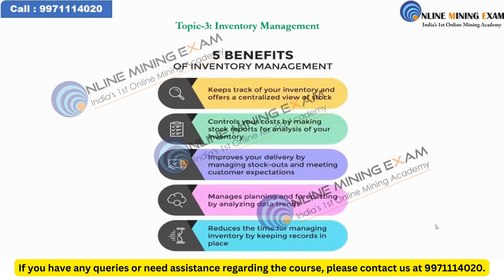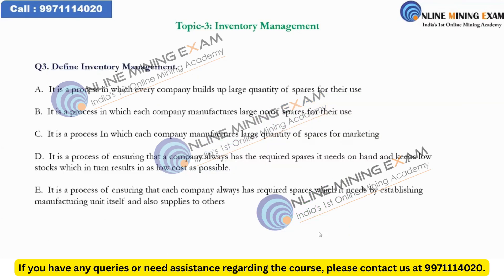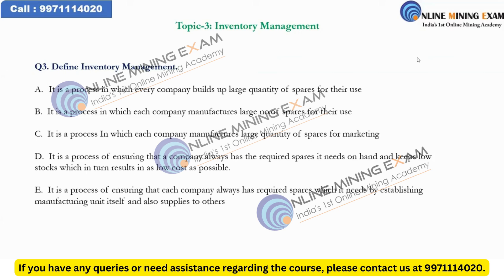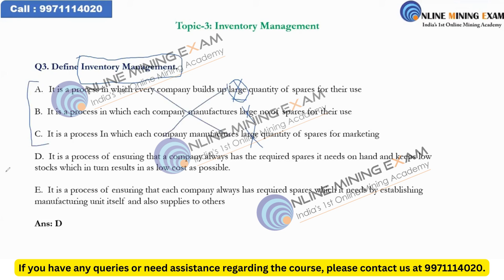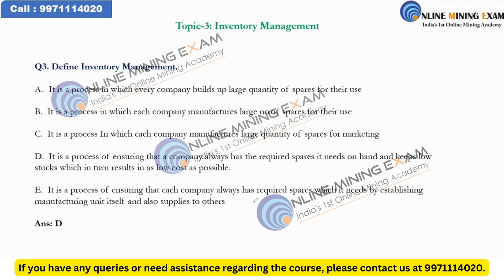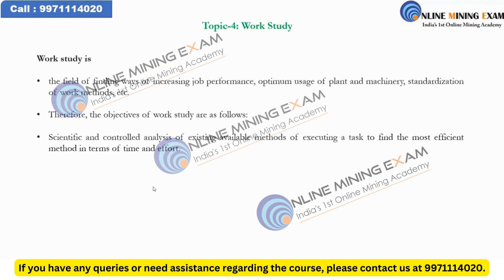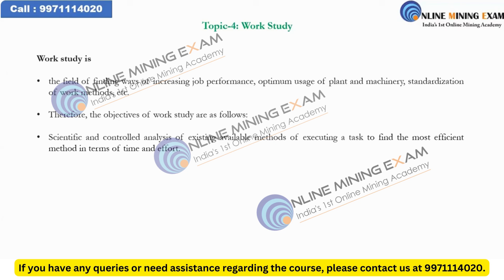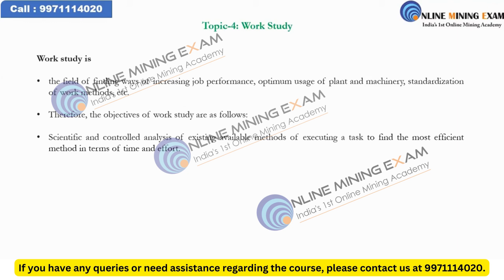Inventory Management I MMLGS I Management I CMR I MMR I DGMS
Concept and Sample Previous Year Questions | DGMS Exam I MMLGS Target 100% Success